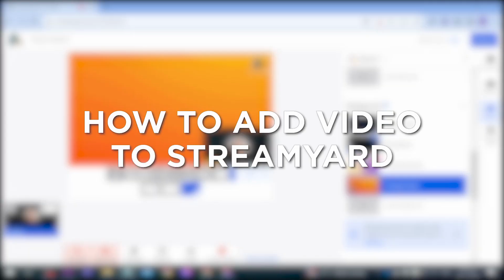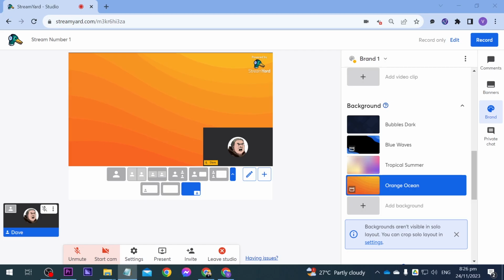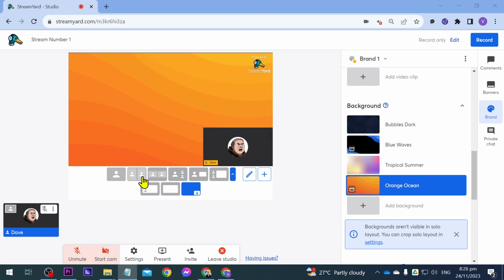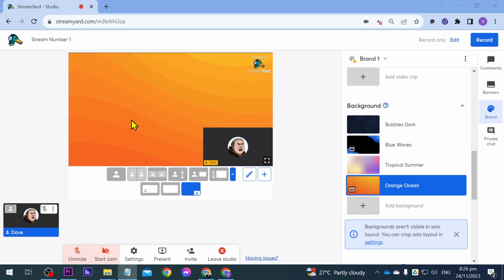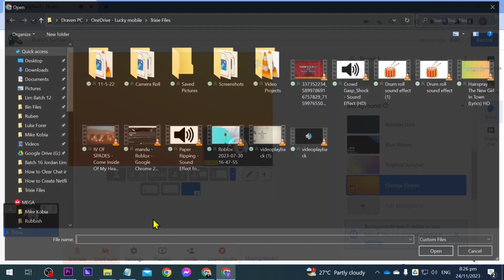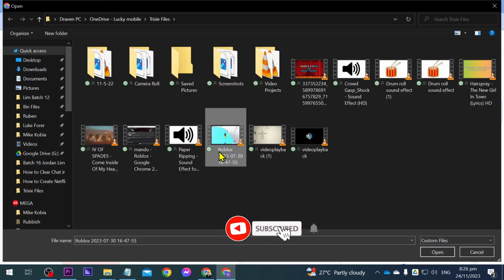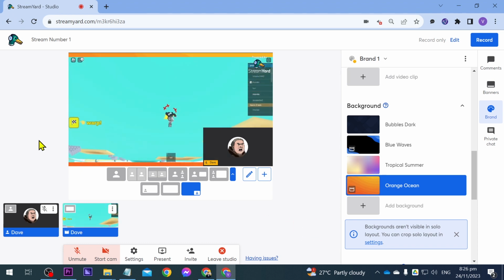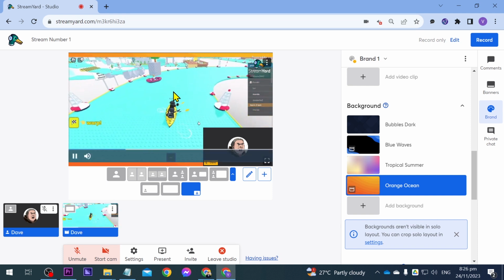How to Add Video to Streamyard (EASY)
Here's how to use streamyard with video easily without any hassle! Doing so will allow you to add video to streamyard so you can share to your viewers with ease.